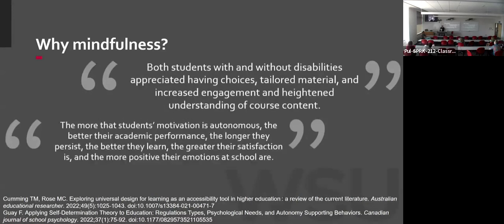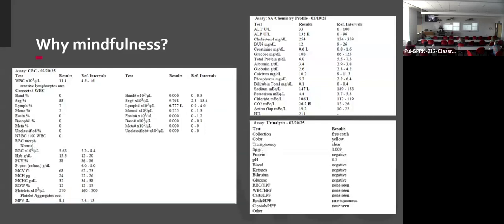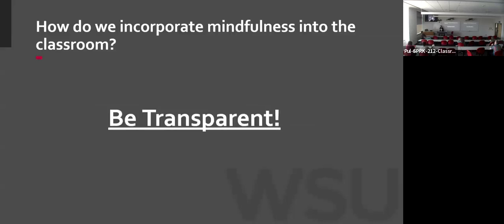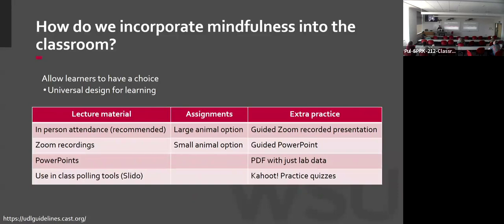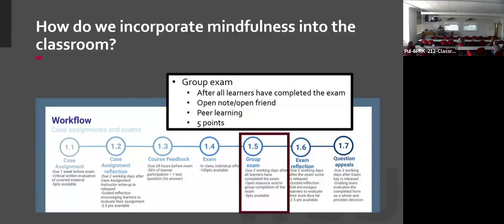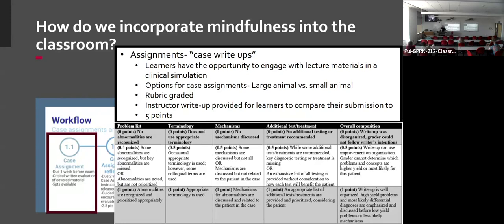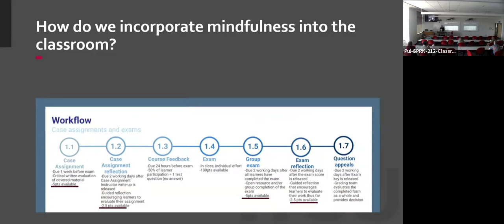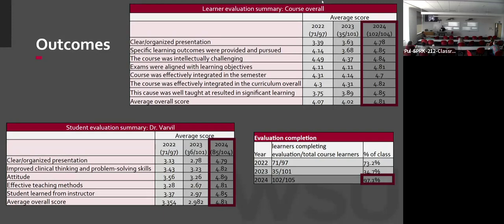Incorporating Mindfulness in a Didactic Teaching Setting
Presenter:  Mara S. Varvil, DVM, MSc, PhD, Dipl. ACVP (Clinical), Washington State University

Abstract:
Mindfulness in education have been associated with increasing resilience, student engagement and buy in, and decreasing stress. Incorporating mindful practices into the didactic setting need not be stressful for the instructor. This presentation will discuss the success of incorporating mindful techniques into a didactic classroom setting teaching veterinary clinical pathology to students in the second year of their veterinary medicine educational program. These practices included the addition of reflections, group exams, and mid-semester check-ins into the course design as well providing options for students to choose from in practical case assignments and utilization of the Universal Design for Learning throughout the course. Comparing this course design to the previous two years, a statistically significant improvement of overall course scores (grades) was seen. Additionally, student evaluation scores showed significant increases when comparing 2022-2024. Mindfulness exercises overall improved both instructor and student experiences in a didactic classroom setting.